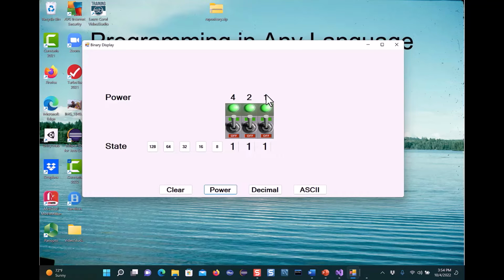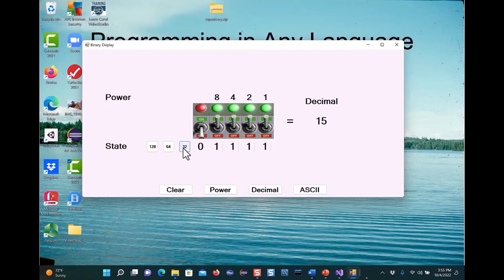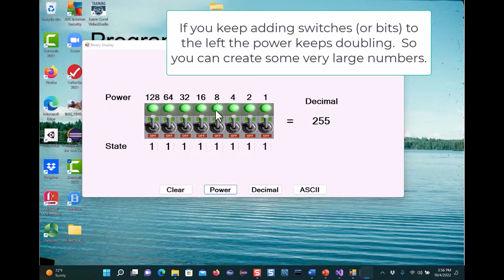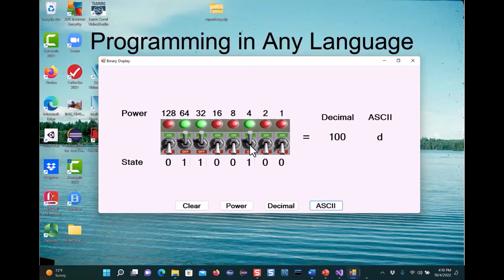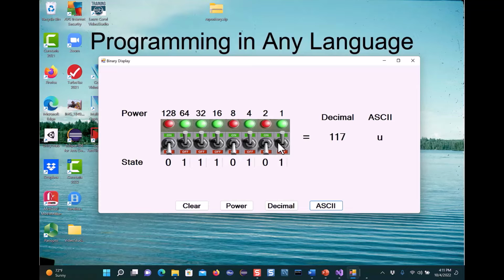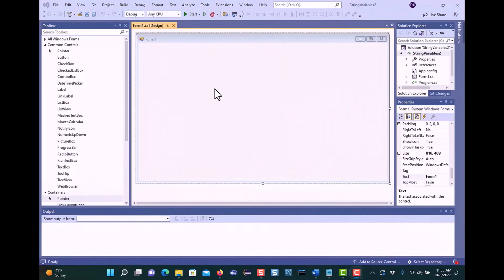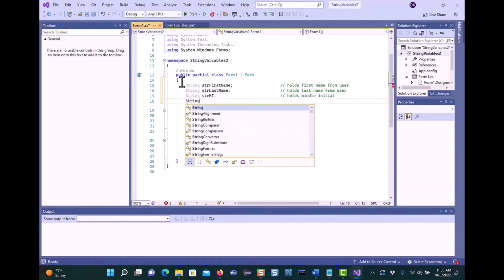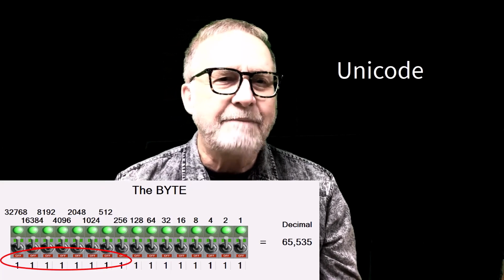How String Variables are Stored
When we work with strings it is important to understand what they are and how the computer sees them.  We'll examine the bit, the byte and their relationship to ASCII.  Every time you press a key on the keyboard you are causing eight bits to get arranged to match the character you have pressed.   We don’t have to know how this is done or where the data is actually stored.  The operating system does that for us.  All we need to do is declare the variable and assign a value to it.